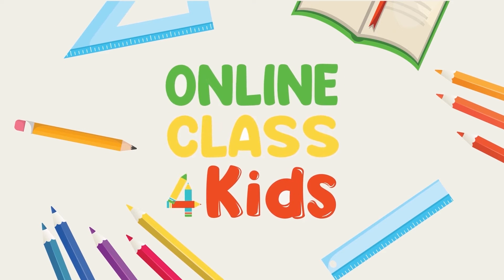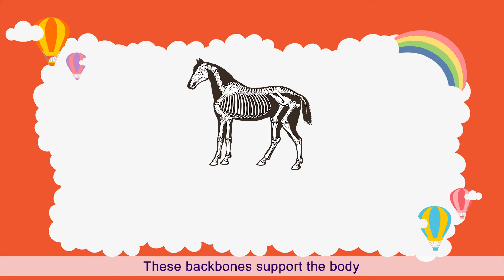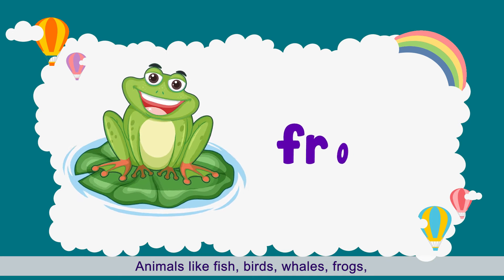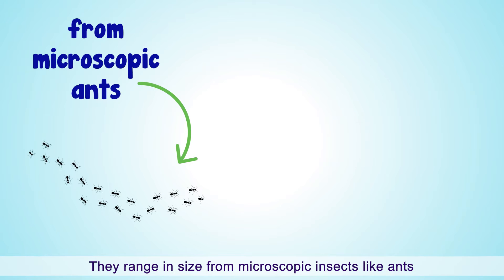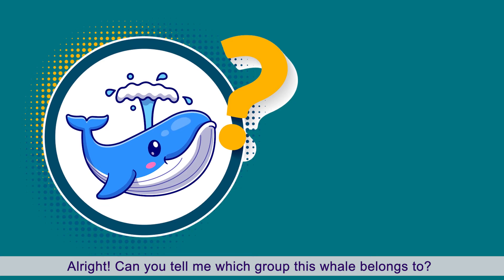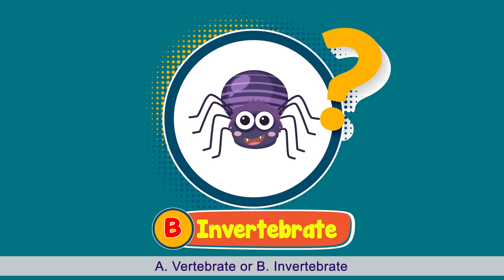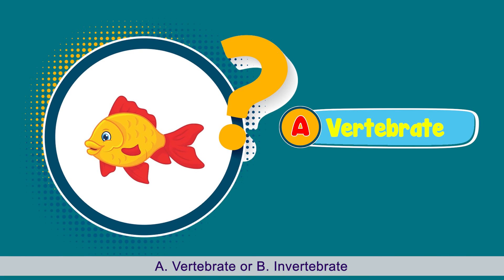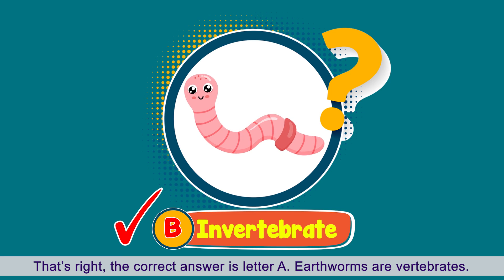The Animal Kingdom | Invertebrates and Vertebrates Animals | Educational Videos for Kids | Science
Welcome to our educational adventure where we dive into the fascinating world of living creatures! In this video, we explore the incredible diversity between vertebrates and invertebrates, showcasing the uniqueness of each group.